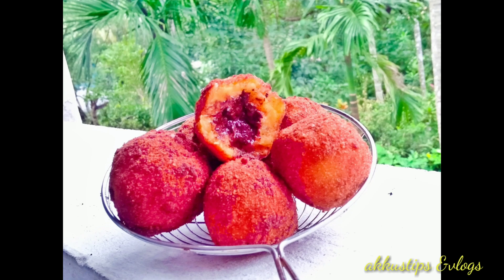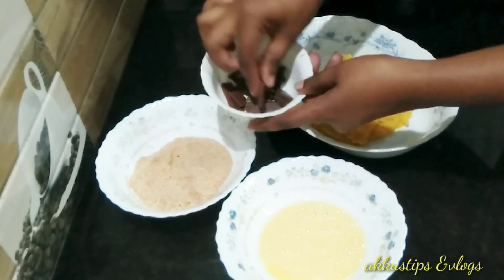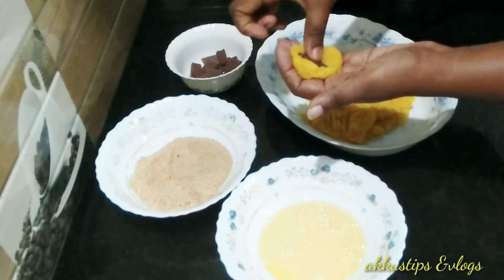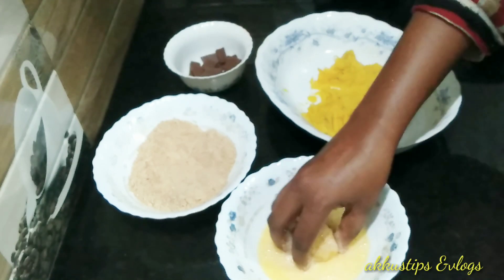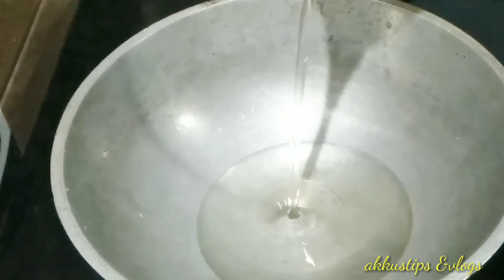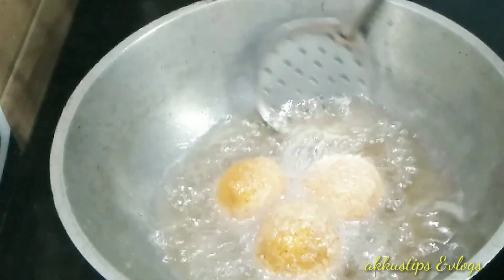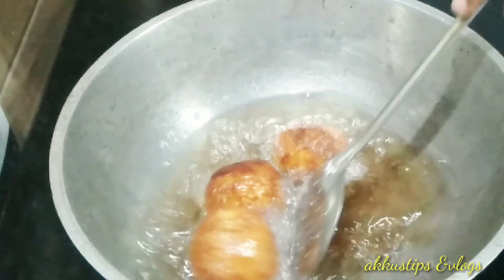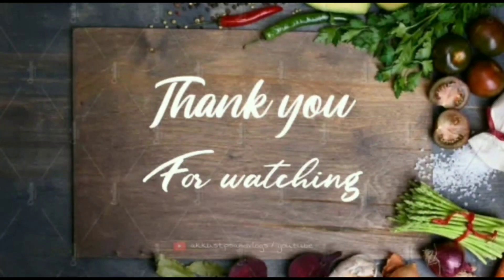പഴവും ചോക്ലേറ്റ് കൊണ്ട് ഒരു അടിപൊളി സ്നാക്ക്സ് / Banana Choco Balls/Akkustips &vlogs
``````````Banana Chocco Balls. Easy and yammy